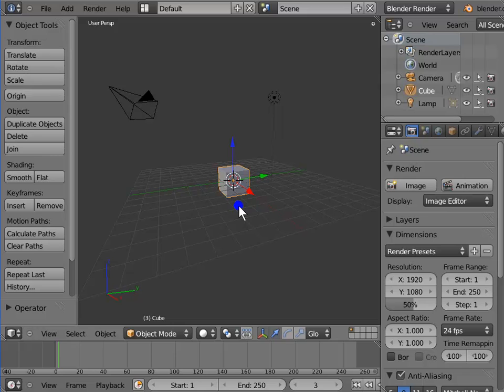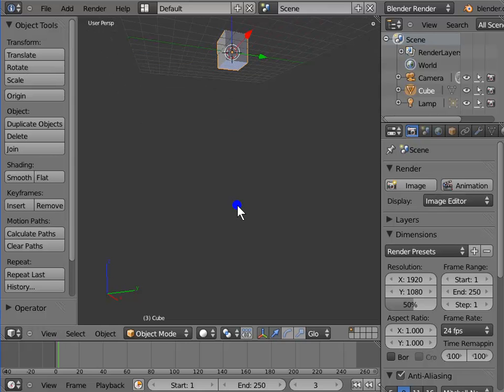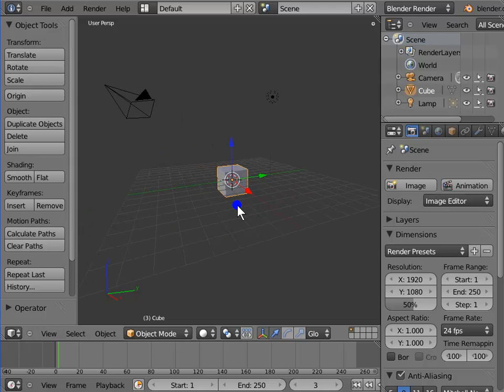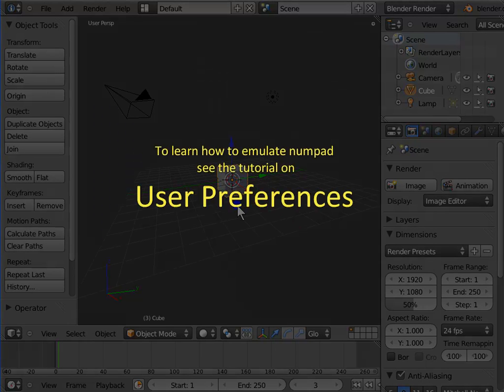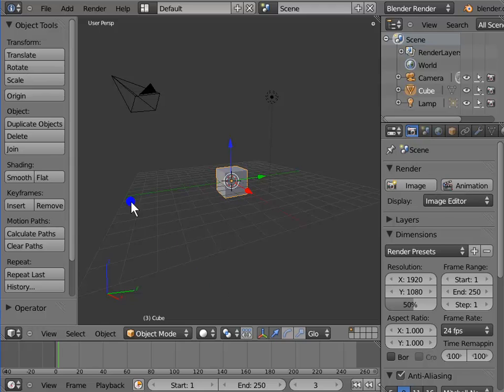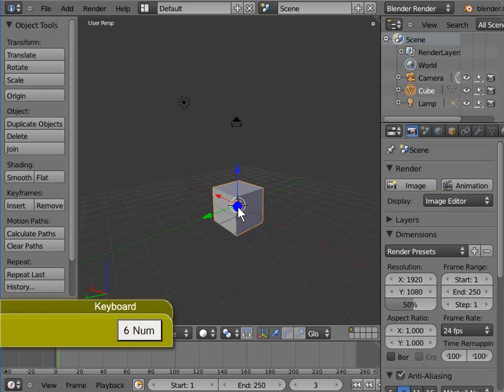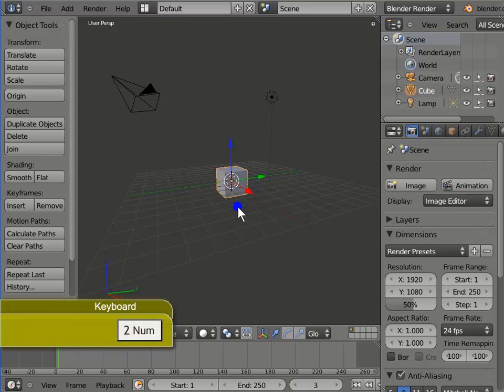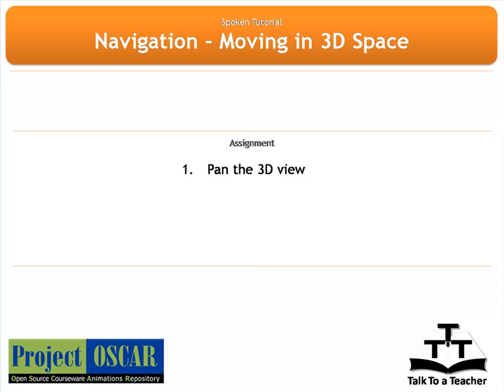08 Blender 2.59 Moving in 3D space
Blender Tutorials by Project Oscar at CSE IIT Bombay. After watching this tutorial, we shall learn how to pan, rotate and zoom within a 3D space such as the Blender viewport. Script
Script Writer: Chirag Raman
Script Editor & Voiceover: Monisha Banerjee
Screen-capture: Sneha Deorukhkar